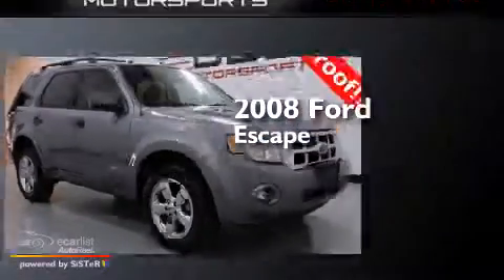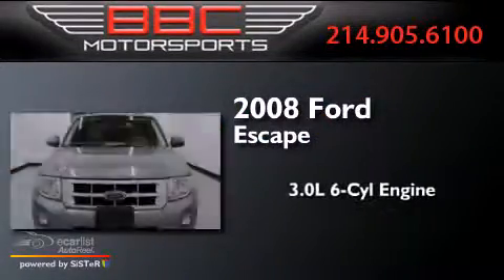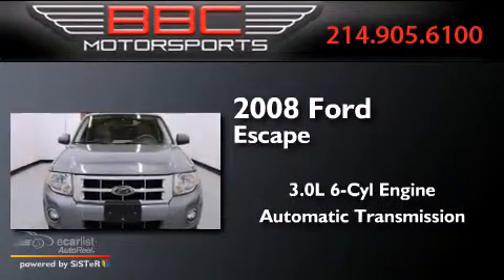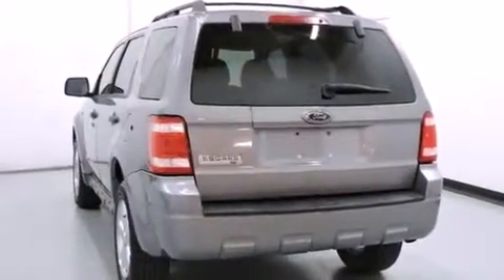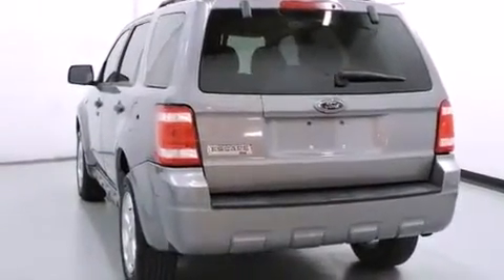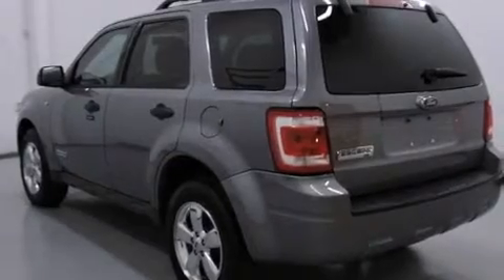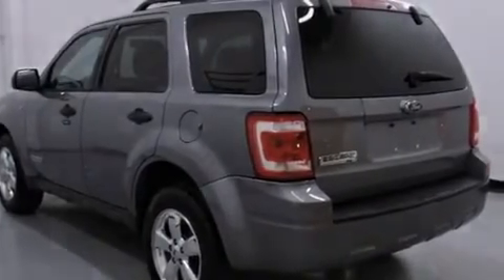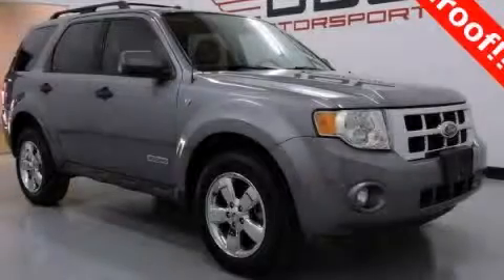Pre-Owned 2008 Ford Escape Dallas TX 75207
We have been honored to serve the Dallas TX area , we promise that your experience at our dealership will exceed your expectations ! Year : 2008 Make : Ford Model : Escape Engine : 3.0L DOHC SEFI 24-Valve V6 Duratec Engine Trans . : Automatic Miles : 61,925 BBC Motorsports 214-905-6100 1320 Chemical Suite B-2 Dallas , TX 75207